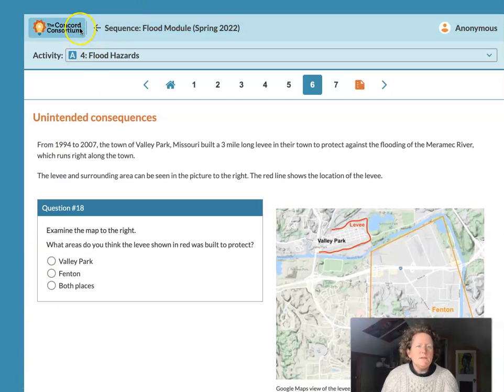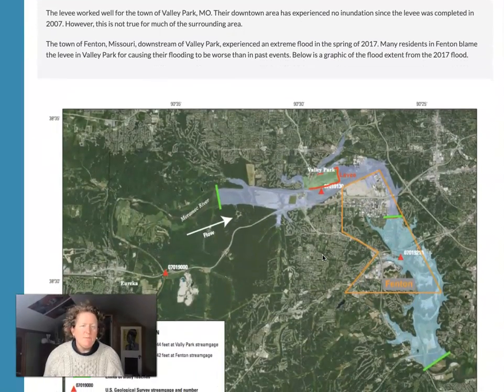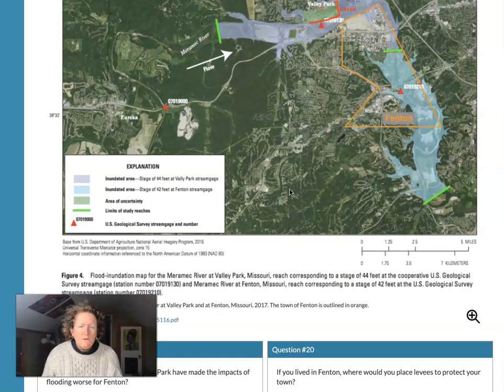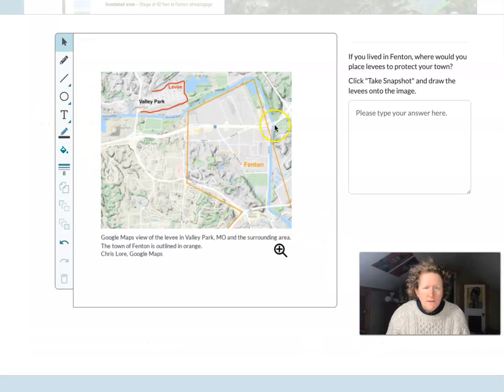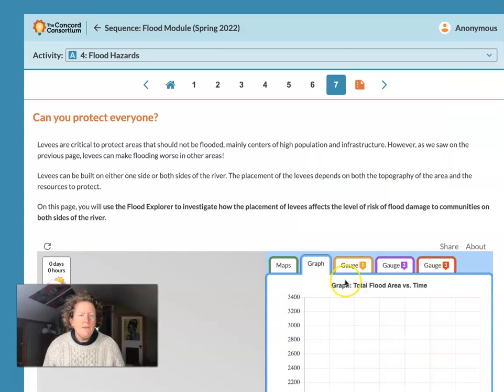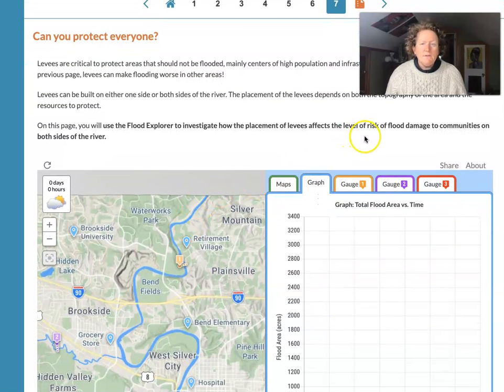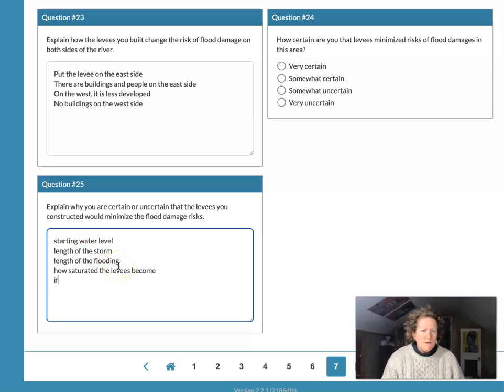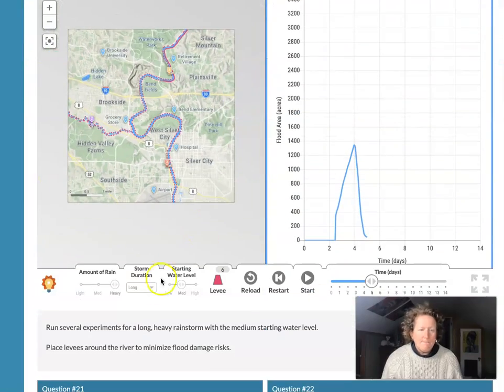Flood module Lesson 4 part 2 Concord Consortium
Dr. B walks students through the last 1/3 of Activity 4 in the Flood Module that is part of the Earth Science Resources at the Concord Consortium (learn.concord.org). I use flood explorer to model how levees affect other areas of the river that are not behind the levee. Maps of levees and floods are also explored as we examine the consequences of levees for downstream communities.